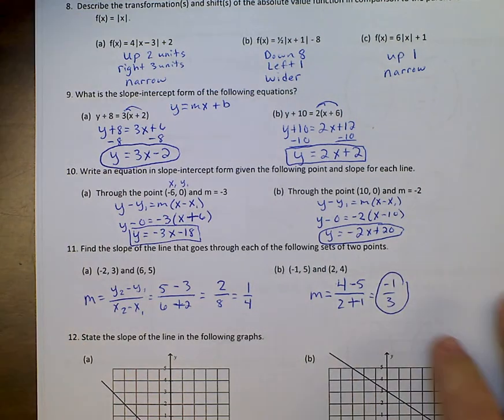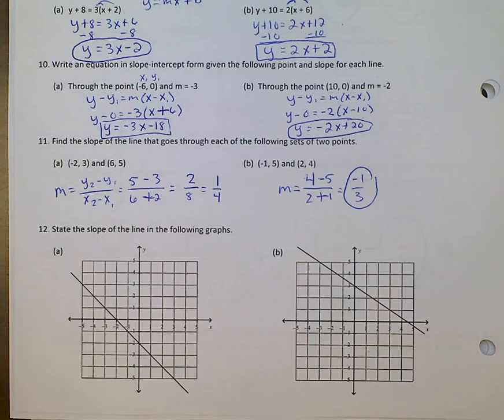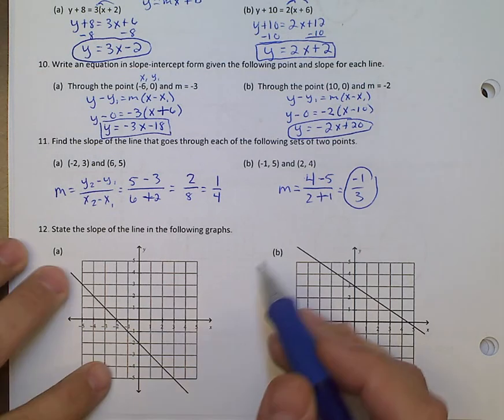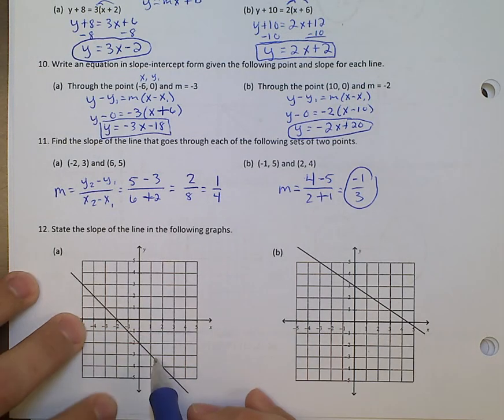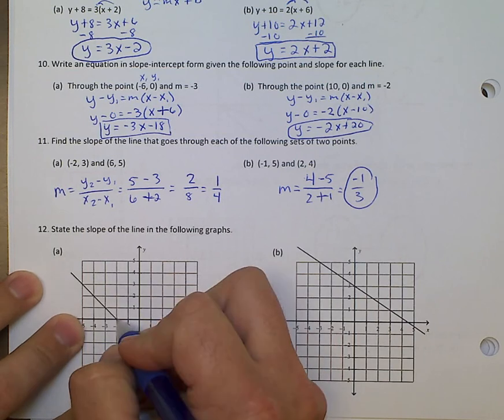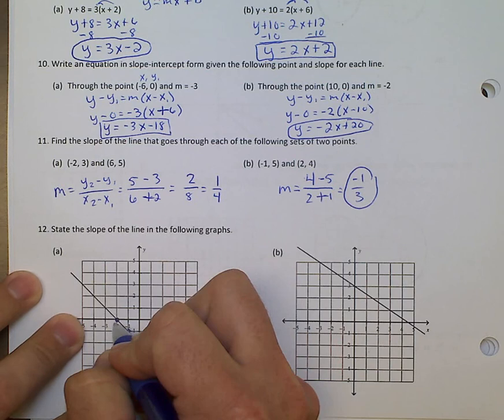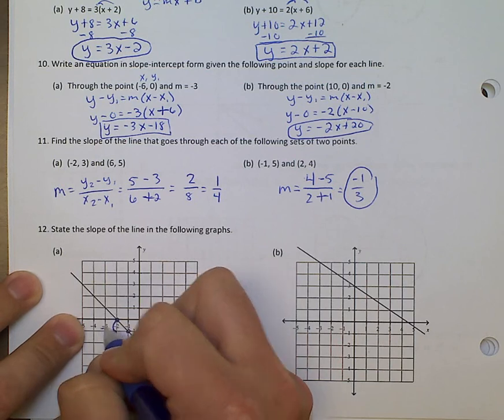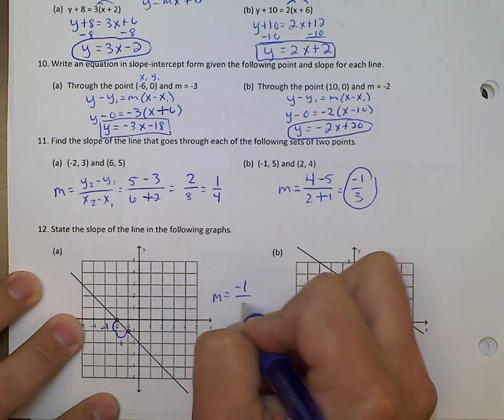Alg Sem 2 Multiple Choice 7a-12b